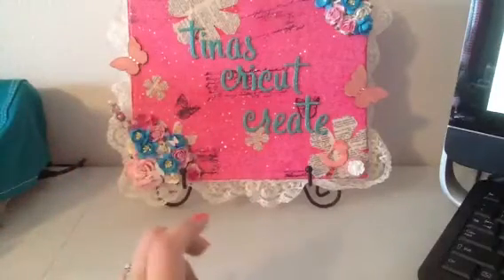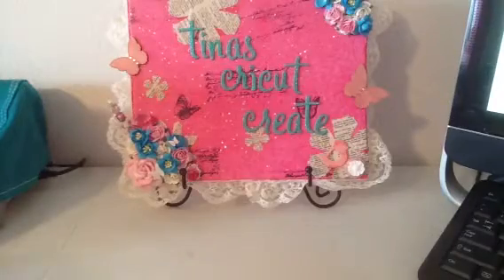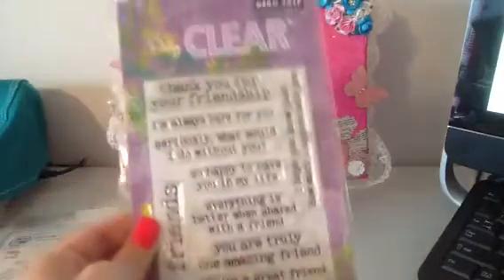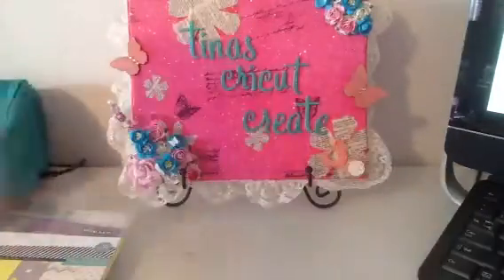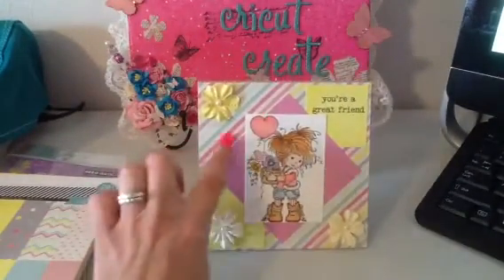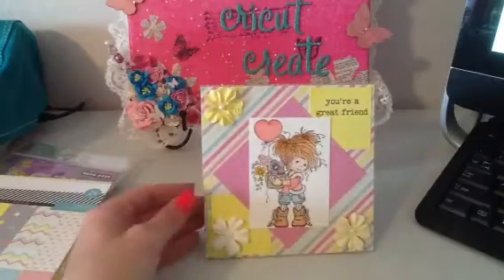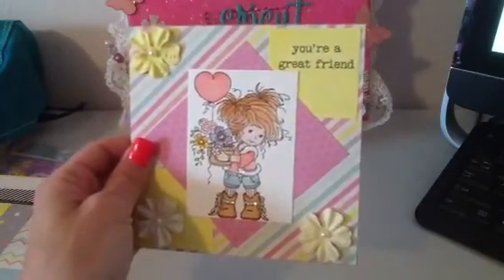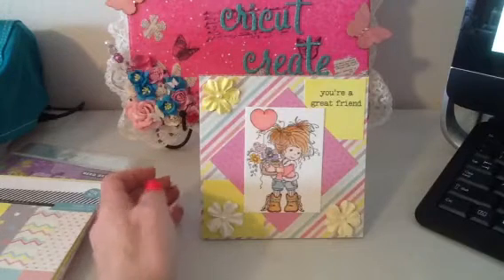Design team project #4 wee stamp Amy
hot rods boutique

~hugs~
Tina